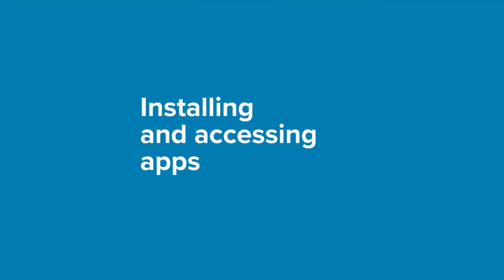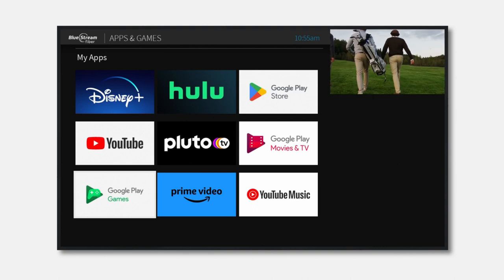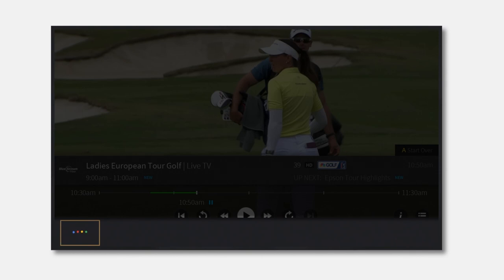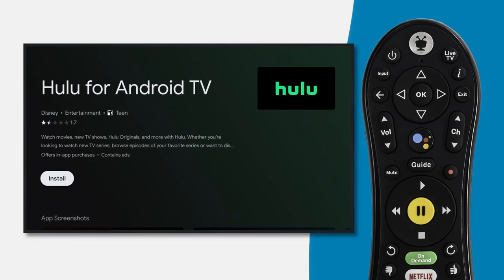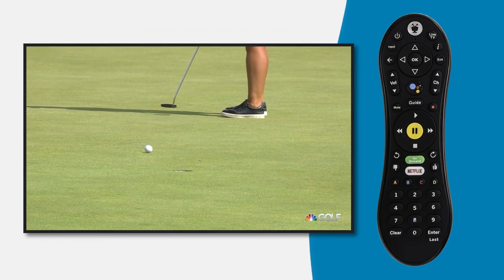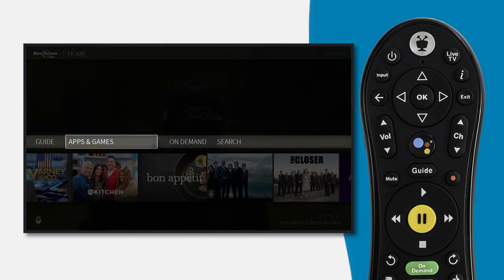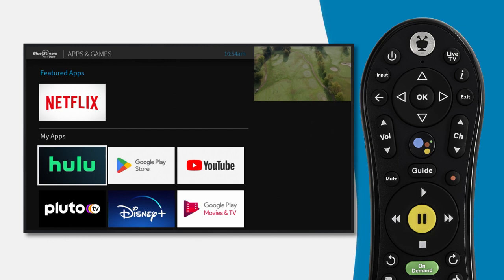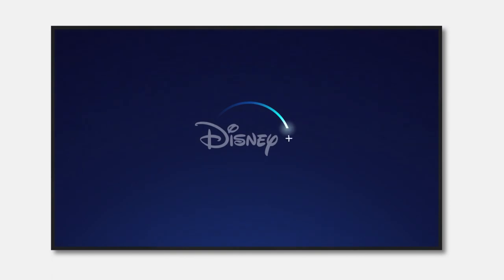Installing and Accessing Apps